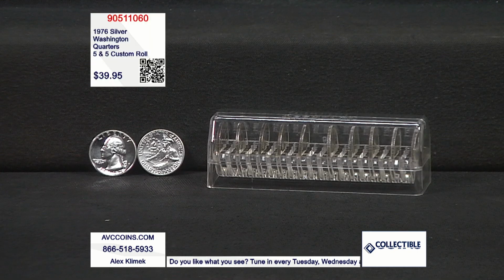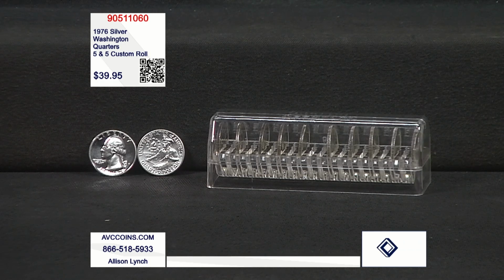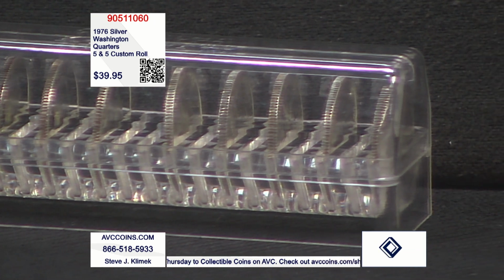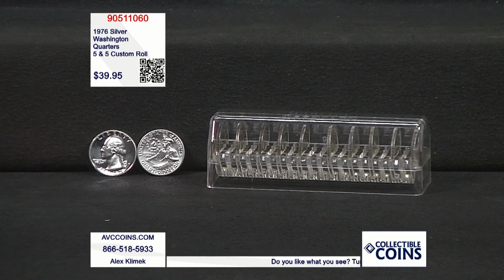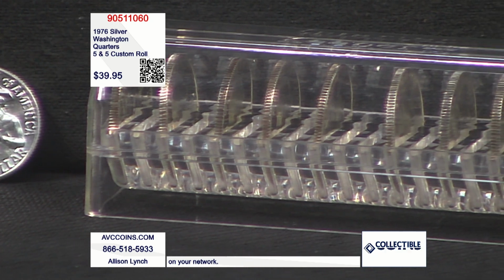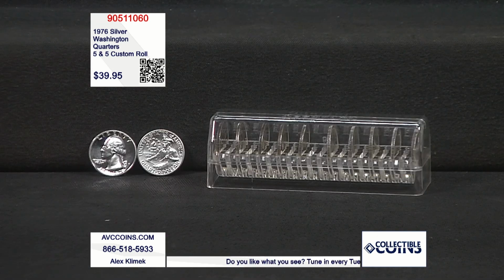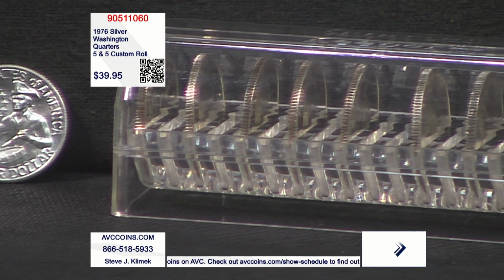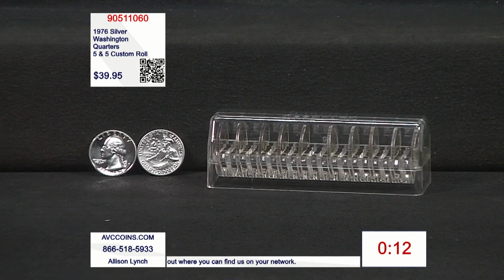1976 Silver Washington Quarters - 5 & 5 Custom Roll